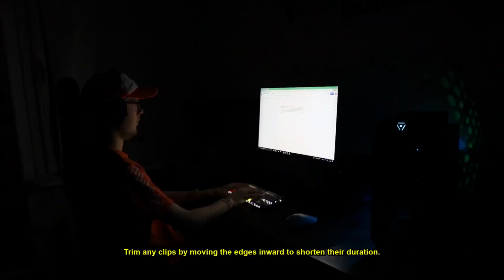How to create a video with Filmora - Quick Tutorial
Welcome to our quick tutorial on how to create a video using Filmora! In this step-by-step guide, we'll walk you through the essential features of Filmora, making video editing easy and fun for beginners and pros alike. Learn how to import clips, add effects, and export your masterpiece in just a few minutes! Whether you’re looking to create a vlog, a short film, or a presentation, this video will equip you with the skills you need to get started.